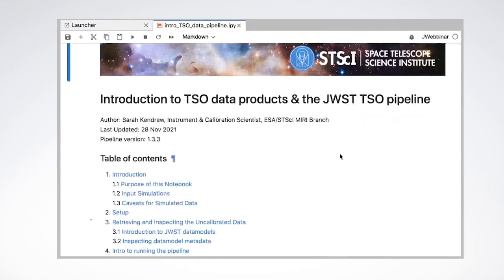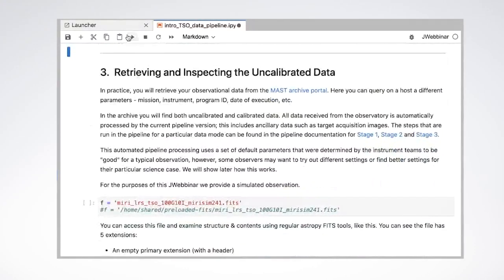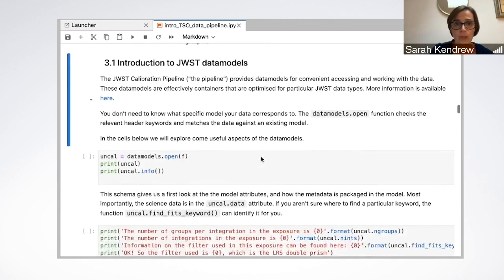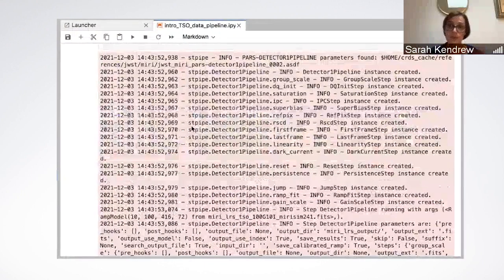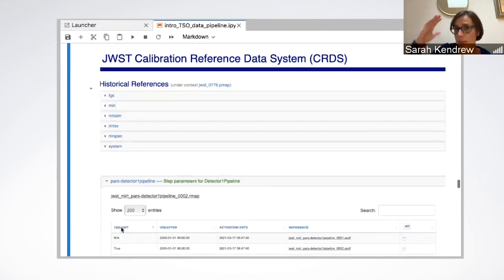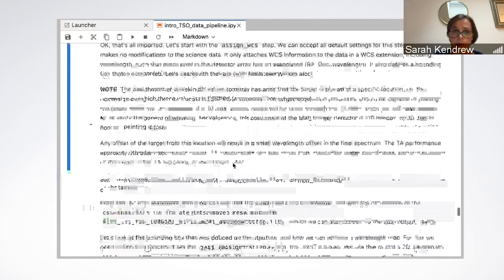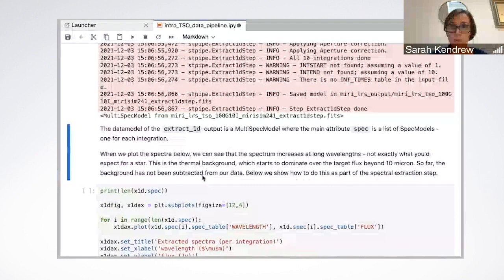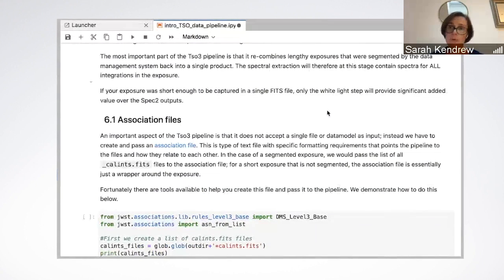Introduction to TSO Data Products and Pipeline from JWebbinar 11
This video from JWebbinar 11, “Time-series Observations,” provides a realistic example for running the JWST calibration pipeline on a JWST time-series observation. This is the second video in the series. The other videos are:

1. Overview of TSOs Using Webb
3. Exploring Detector1 Products
4. Spectral Tracing and Extraction